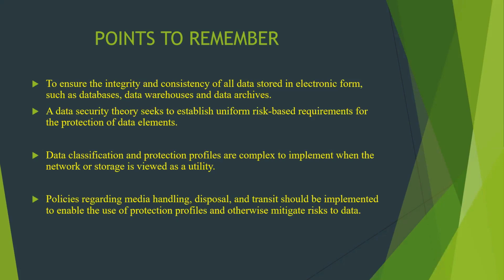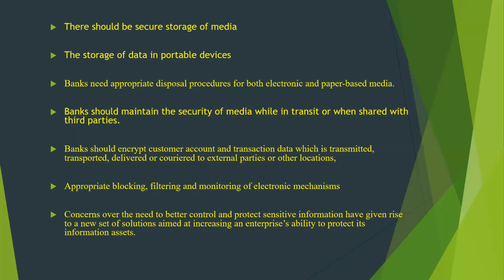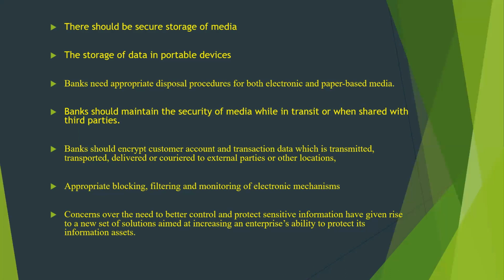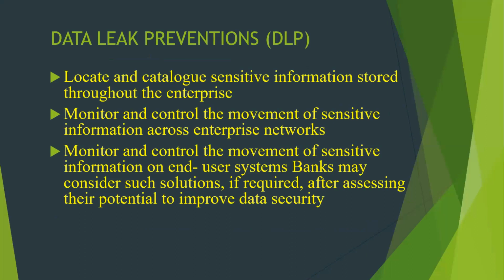Data Security | Prevention of Cyber Crime and Fraud Management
Monitor and control the movement of sensitive information on end- user systems Banks may consider such solutions, if required, after assessing their potential to improve data security.